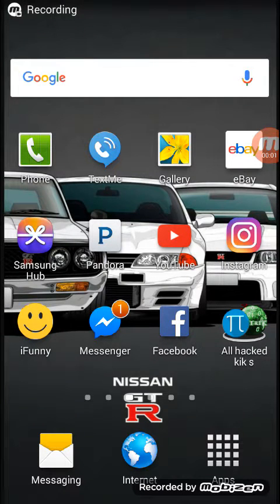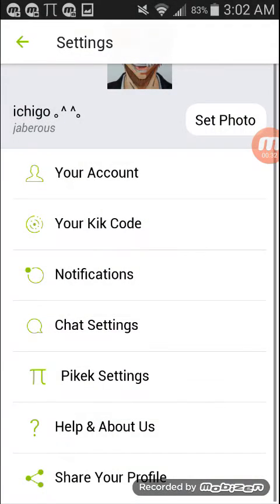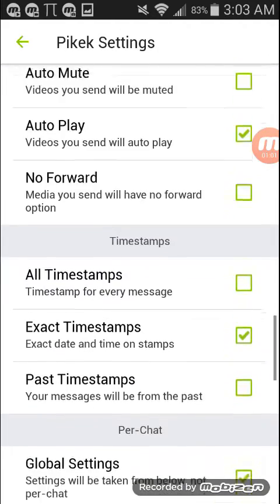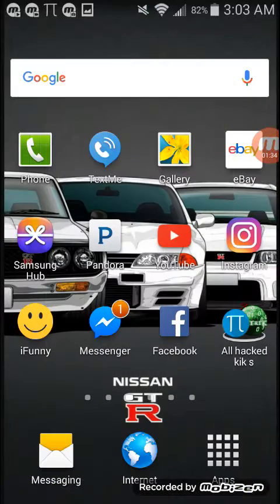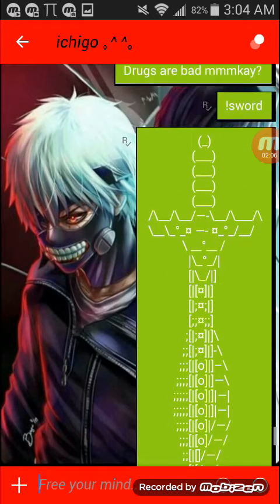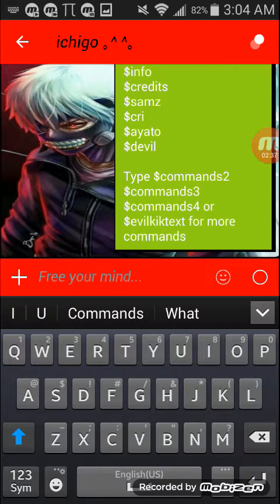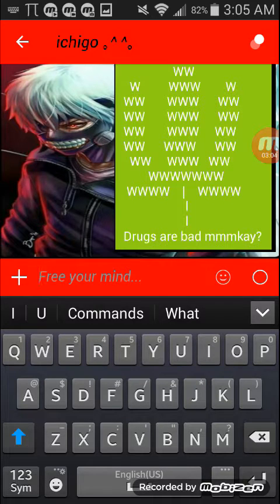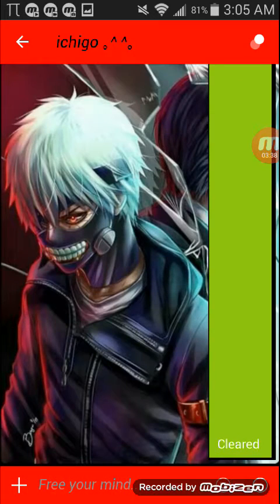How to mod kik easy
Btw there was more to rhe video when i said "i forgot what i was going to say"  i was just going to say matrix kik is the same but to do cammands uou type on (!coms) but rest didnt add on so sorry.